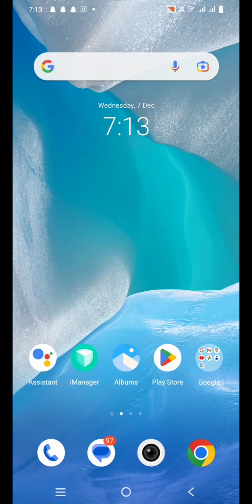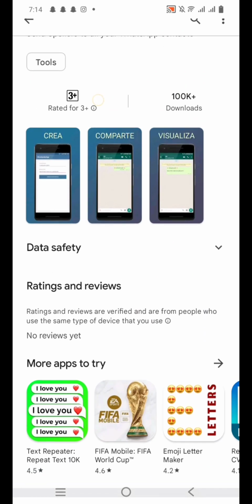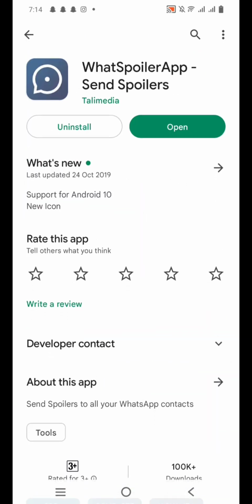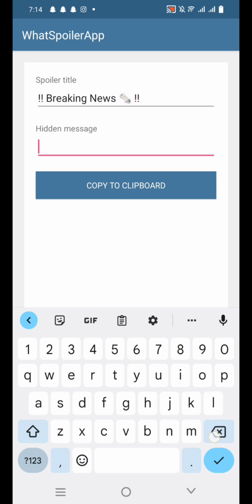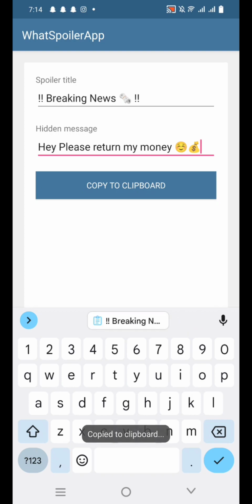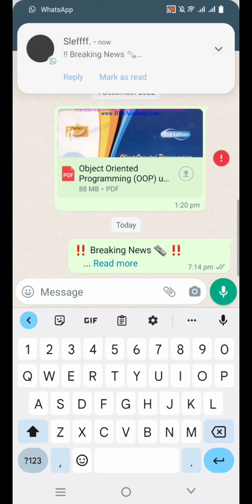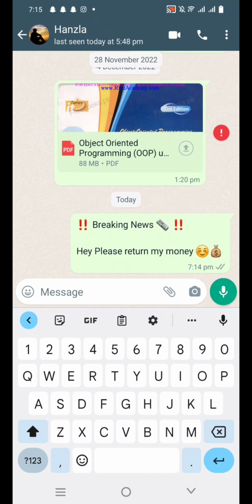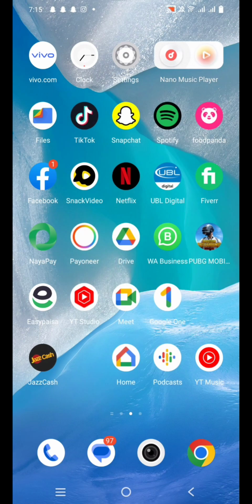How to send secret messages on Whatsapp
Hello Friends hope you all are doing well so welcome to our YouTube channel we are back again with the new and interesting tutorial so if you like the video then please subscribe our YouTube channel for more updates